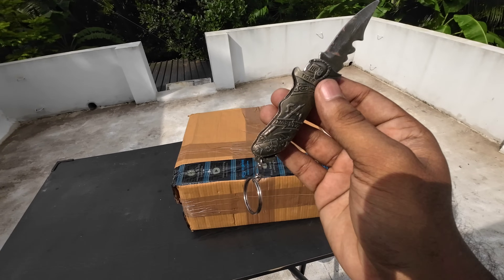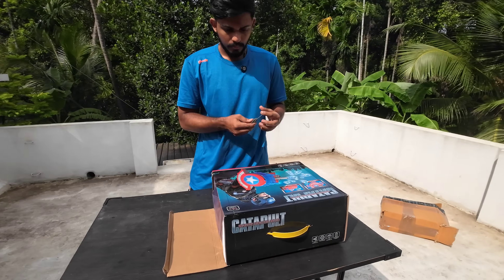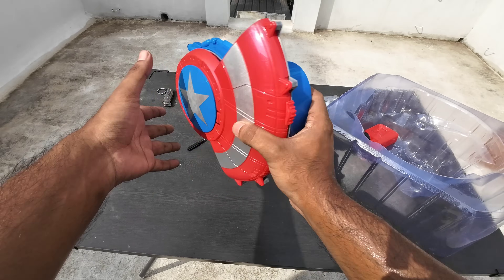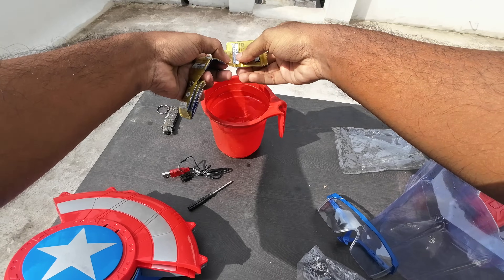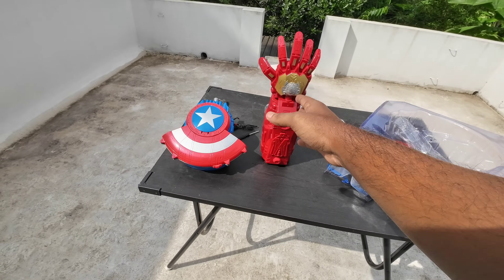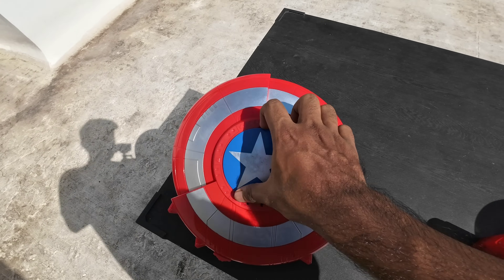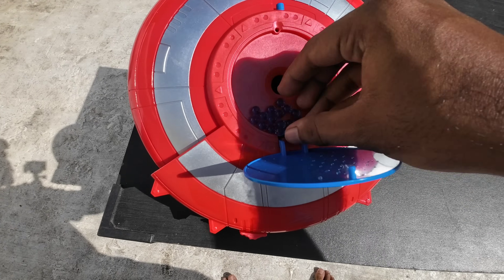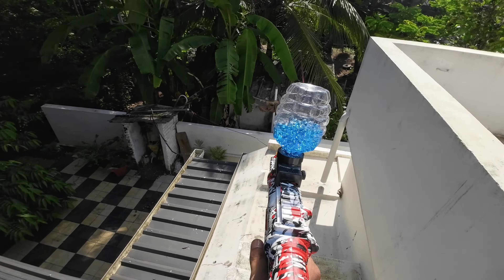Captain America യുടെ വിചിത്രമായ Shield വാങ്ങിയ കഥ 😎💥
product Link 👇

Ironman gun
Gel blast gun
Rc car
Rc car 6 wheel
Gun Lighter
Shoes lighter
Water Proof Lighter
Granade Lighter
Alcohole Lighter
Dragon Lighter
Jet plane
Robot Fish
Coco Cola Phone
Smallest Phone
Talking Plant
Rollce Royce

Products used for this video making

Action Camera